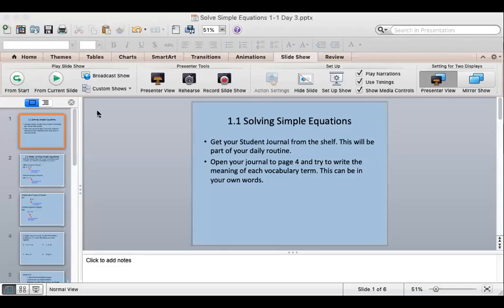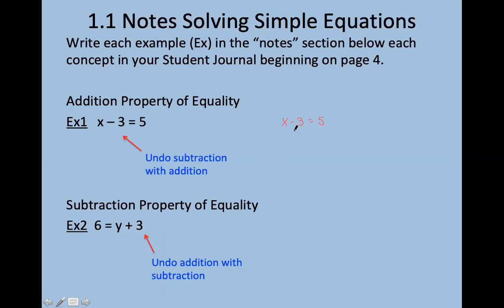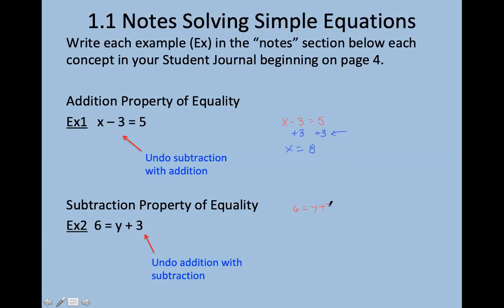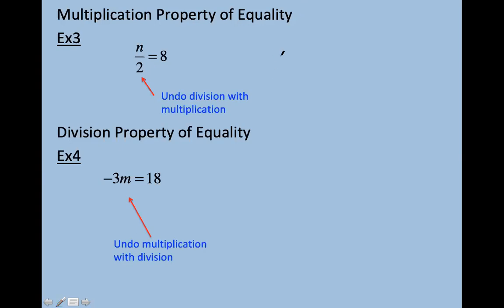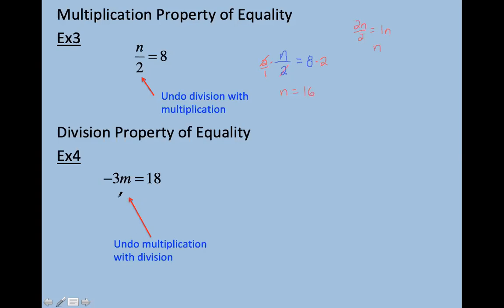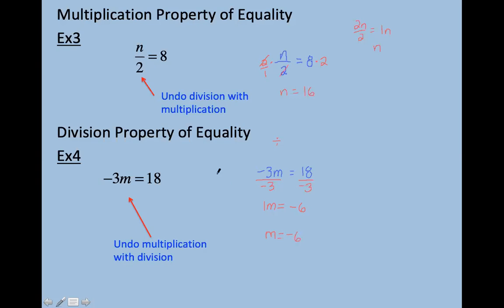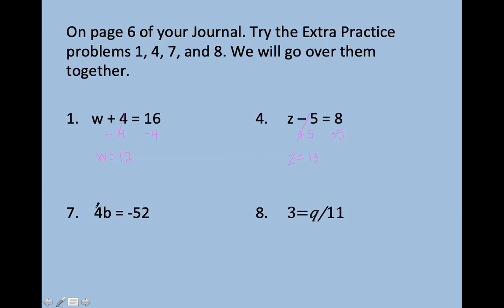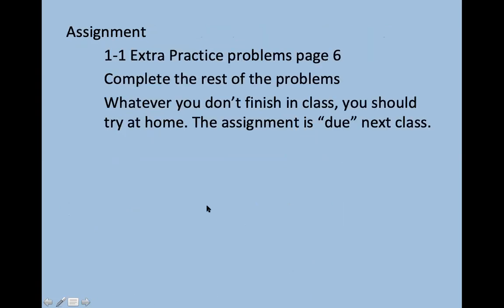1-1 Simple Equations Notes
Lesson notes for 1-1 Big Ideas Algebra